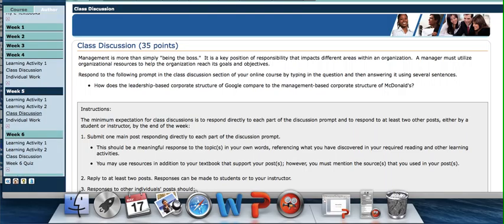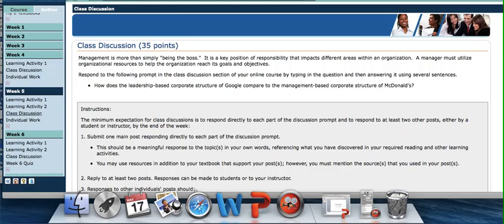Week 5 Assignment Clarification Video - IntrotoBus